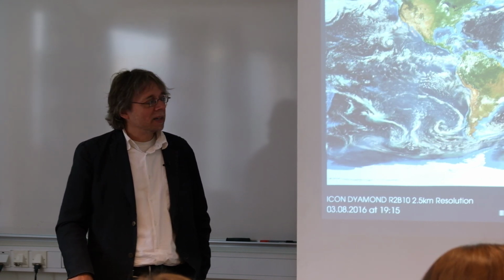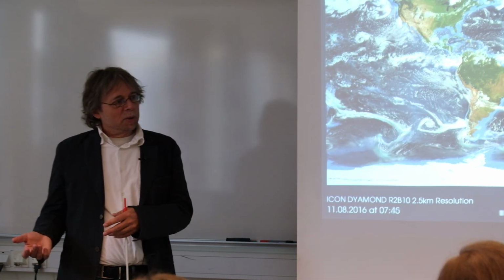Bjorn Stevens Next Generation Climate Models Part 3/3 HD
Bjorn Stevens, Director for the Atmosphere in the Earth System at MPI, Hamburg, Germany

Abstract
Climate scientists have become so used to explaining how their models are based on fundamental laws and physical principles, we sometimes ourselves forget the crude approximations and seat-of-the-pants reasoning that underpins many of their important aspects.   Advances in computing are however making it possible to revisit the climate modelling enterprise, to create models whose physical foundation is much stronger.  In doing so we hope to mitigate against long standing and intractable deficiencies in present day climate models.  In this talk I will try to explain why next generation climate models are much more than higher-resolution versions of existing models, what we hope to learn about the climate system from their capabilities, and why taking theses steps is so important.

Time
Tuesday May 28, 11:15

Place
Rossbysalen C609, Arrhenius laboratory, Svante Arrhenius väg 16C, 6th floor